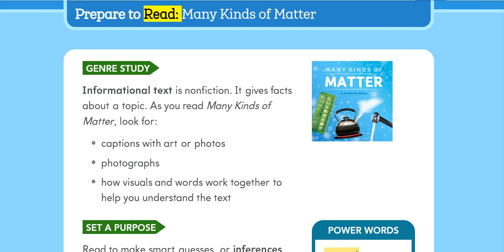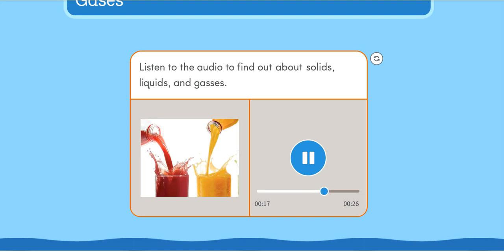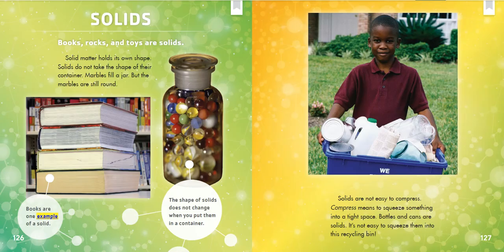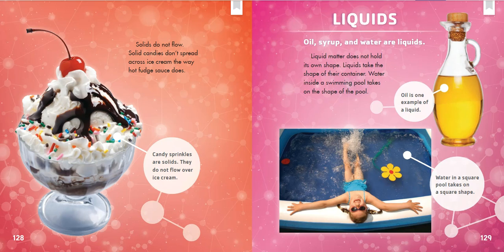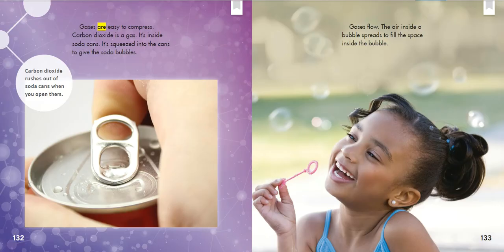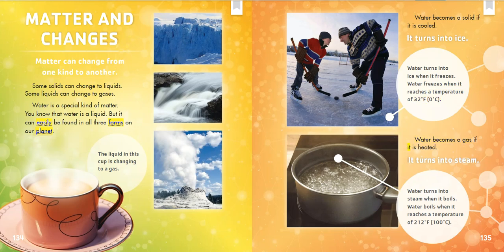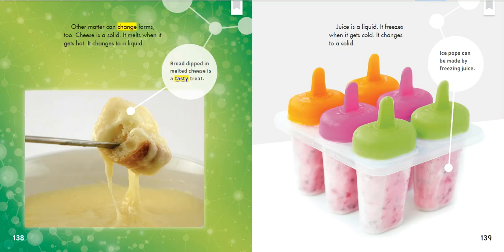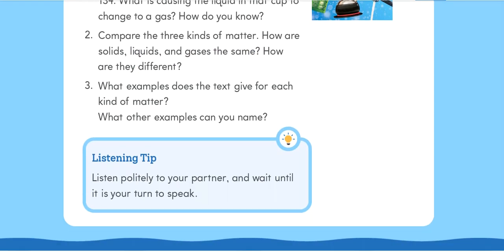HMH Read Aloud - Many Kinds of Matter - 2nd grade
Informational Text

Vocabulary
-amount
-material
-space
-example
-easily
-forms
-planet
-tasty